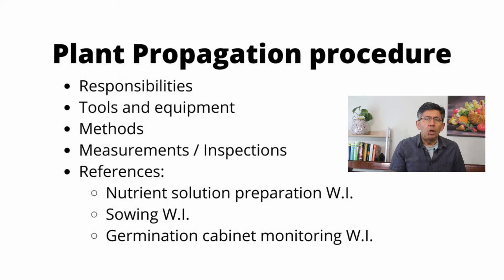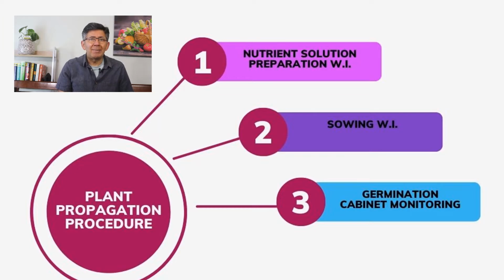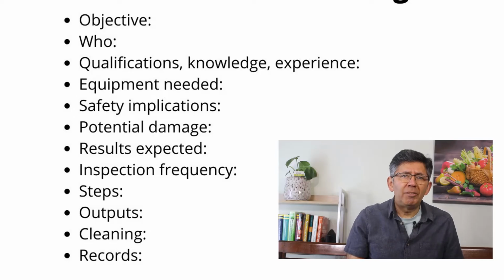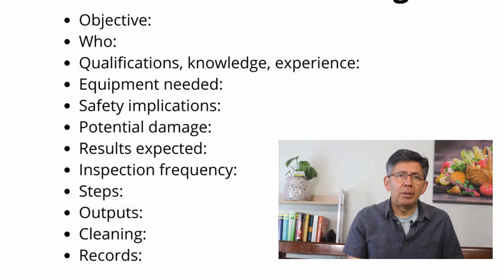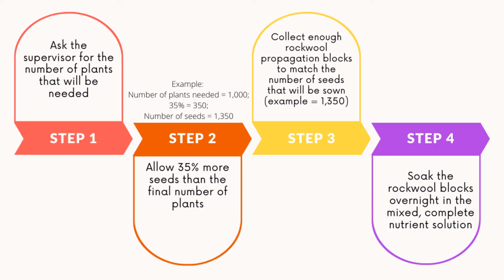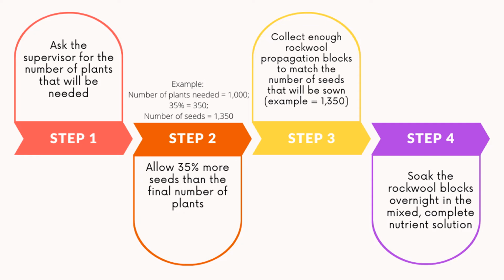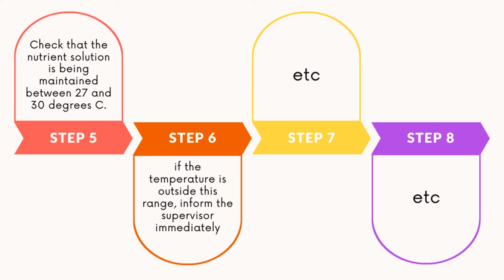Work instructions in horticulture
Most of the quality, food safety, and occupational health and safety incidents we see in horticulture are related to people not given or not following correct instructions. In this video you can see one way of documenting work instructions effectively.